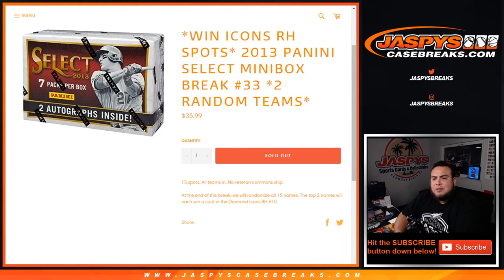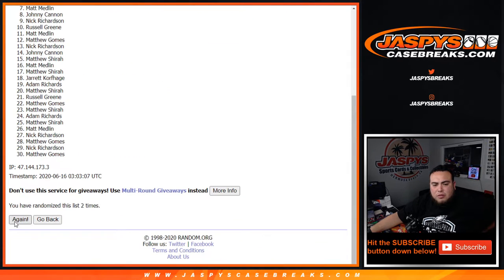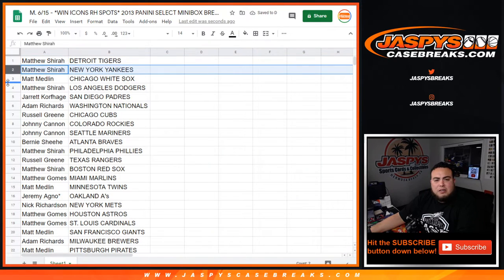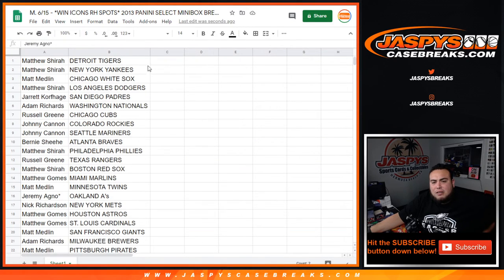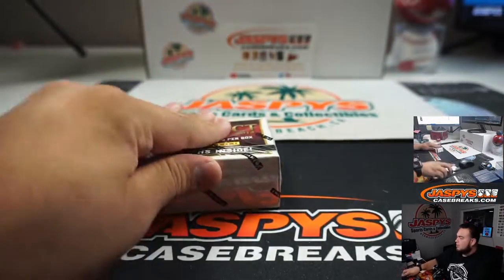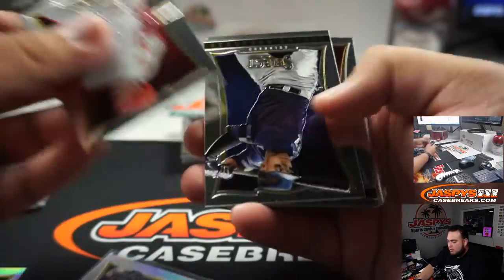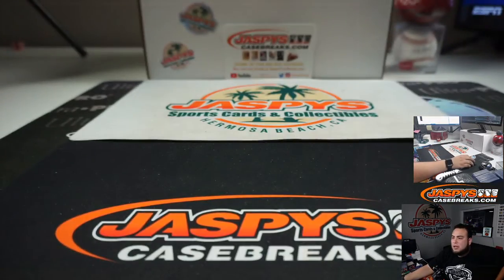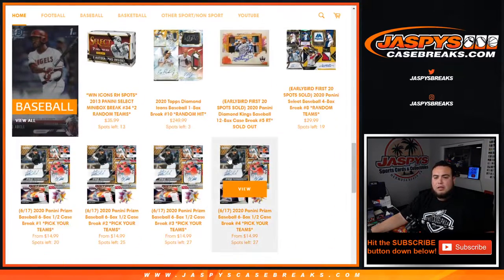M. 6/15 - *WIN ICONS RH SPOTS* 2013 PANINI SELECT MINIBOX BREAK #33 *2 RT'S*